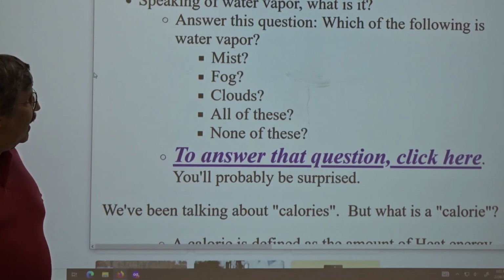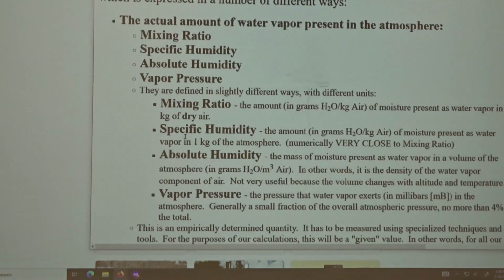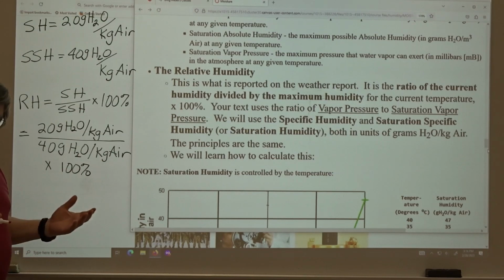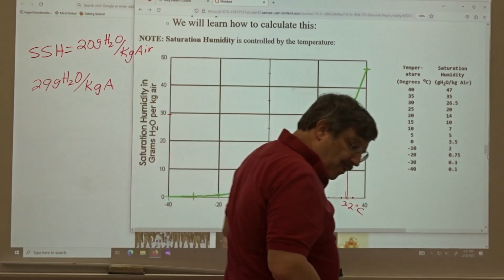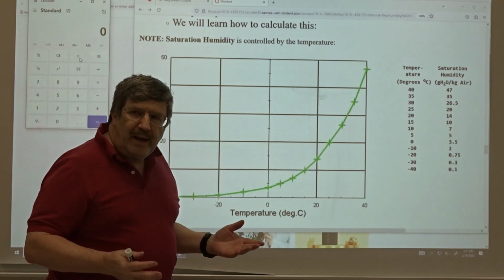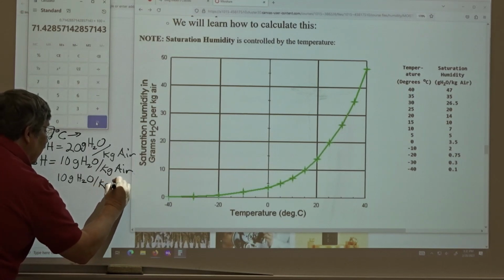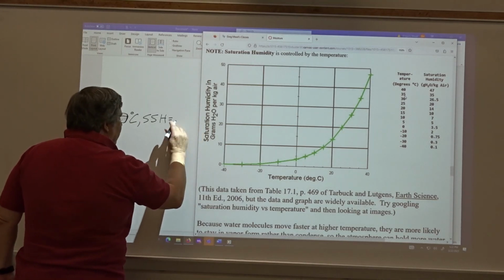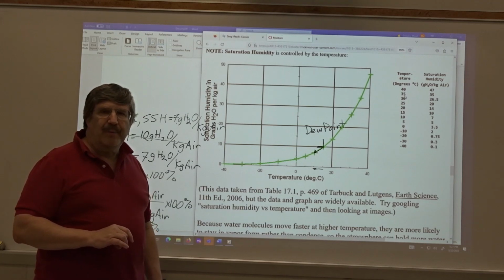CalculationsOfRelativeHumidity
Calculation of Relative Humidity is a fairly simple process, but the methodology is sometimes misunderstood.  This video (hopefully) will make it clearer.  As I was making it I made a few errors when speaking about some of the values, so those are listed below:

- at 8:12: I say "Saturation Humidity" when I meant "Specific Humidity".
I made the same mistake at 8:51, although I corrected it.
- at 14:42: I say "maybe closer to 30 degrees."  I should have said "maybe closer to 30gH2O/kg Air".
-    at 15:02: I again say "30 degrees Celcius" when it should have been "30gH2O/kg Air".
- at 25:30: I said "our temperature is 20gH2O/kg Air" when I should have said, "our Saturation Specific Humidity is "20gH2O/kg Air".

My apologies for the errors.